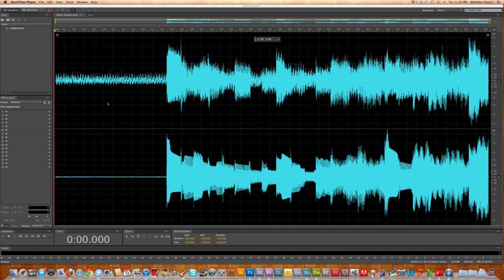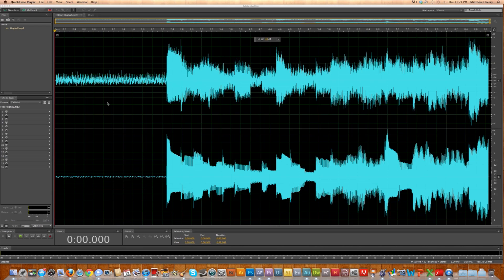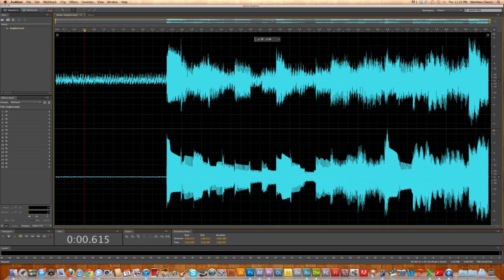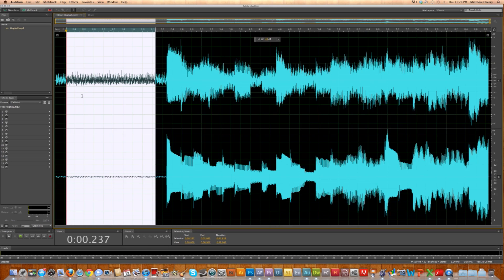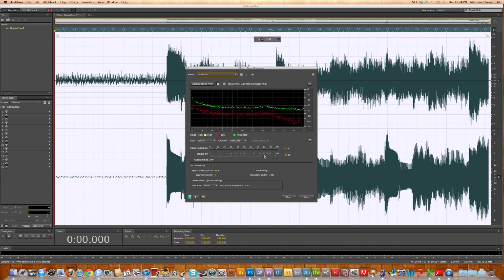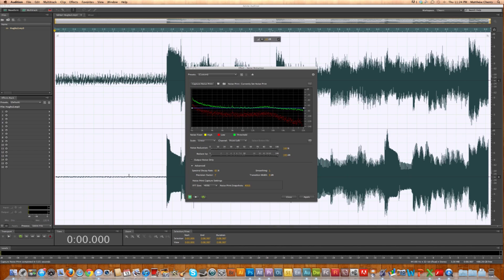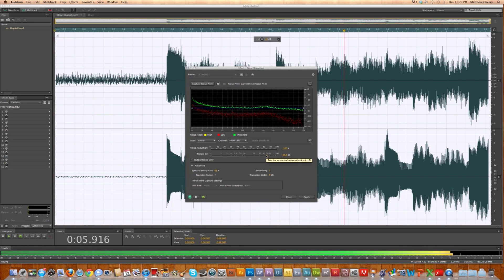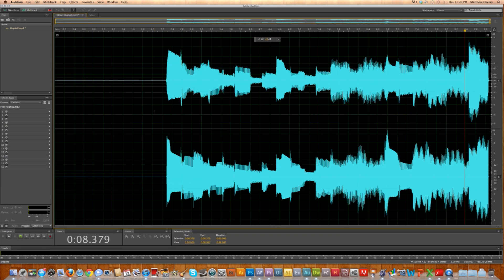Tutorial - Removing Noise, HIss or Background from Audio Files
Using Adobe Audition 5.5, I am showing how you can delete mic, camera or background noise or hiss from your audio track. As always, try to get the best sound first before needing to try this.  Never use a mic built into the camera, unless you cannot avoid it.  Add any kind of foam or fabric to stop the audio from bouncing in the room.

Difficulty - Easy